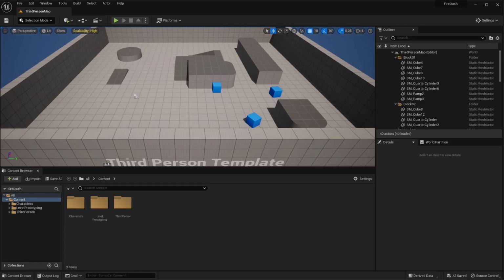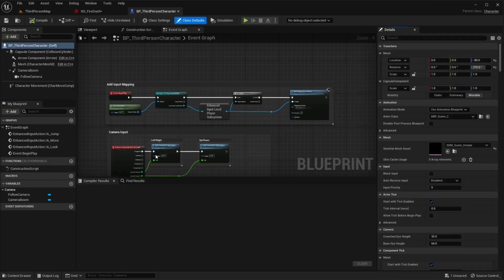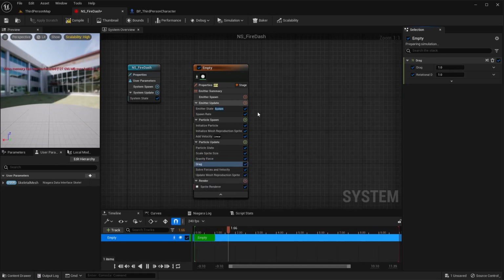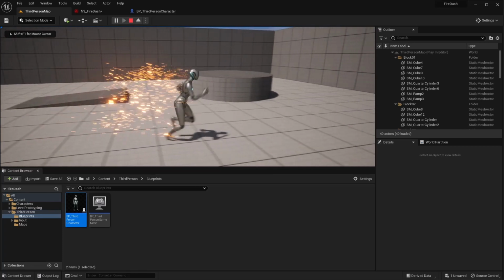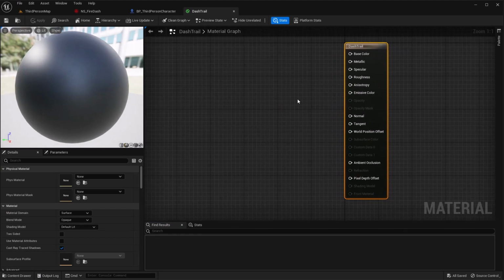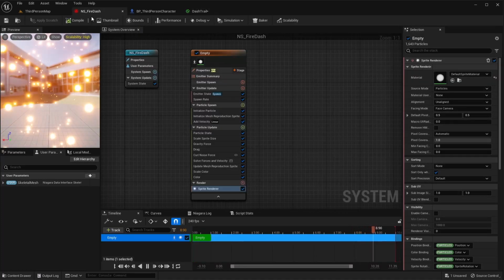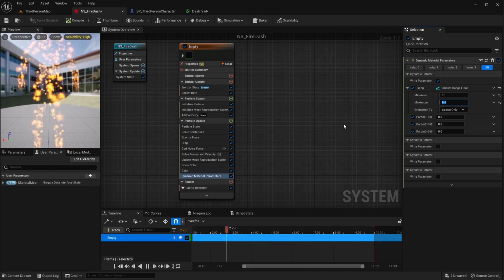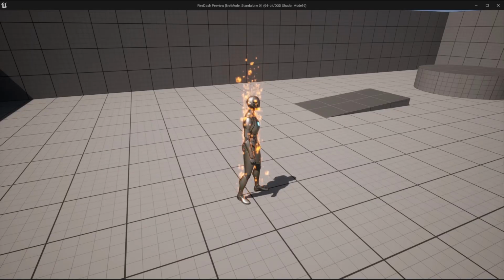Create Sizzling Fire Dash Effects in Unreal Engine using Niagara System - Step-by-Step Guide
In this Episode in my Niagara System series, I'll walk you through the process of creating an eye-catching Fire Dash Effect using a Custom Texture in Unreal Engine. This tutorial is perfect for game developers and VFX enthusiasts looking to enhance their projects with dynamic visual effects.

With endless customization options, you can adapt this fire dash effect to fit your project's unique needs.